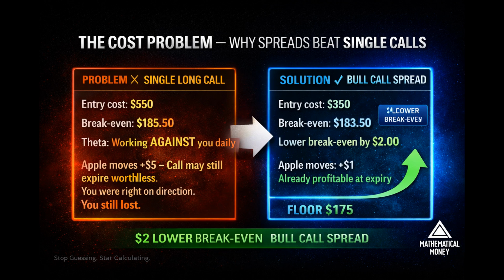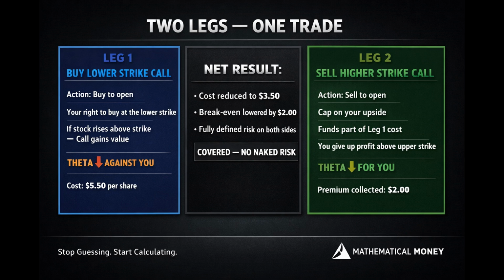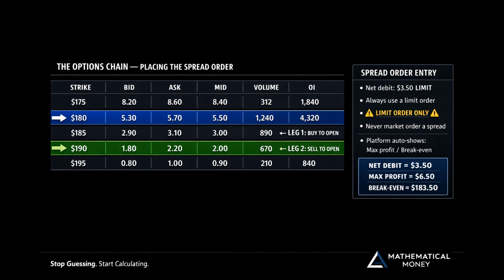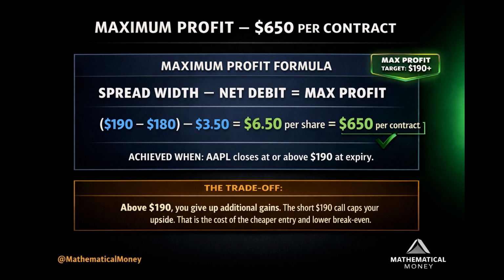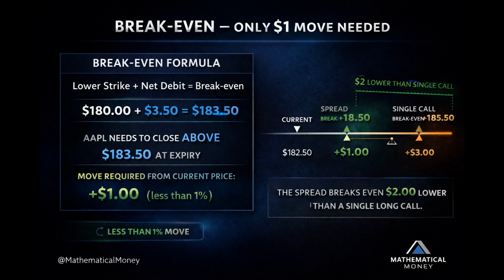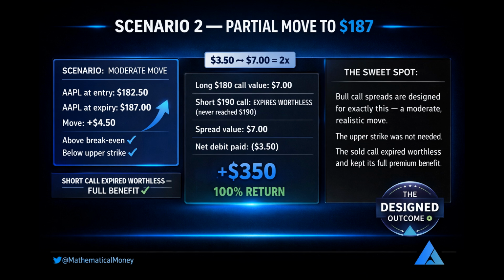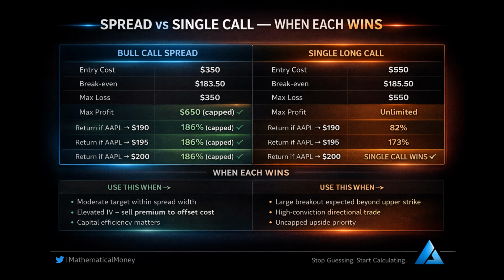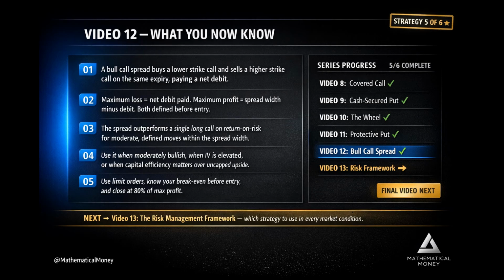The Bull Call Spread: A Smarter Way to Bet on a Stock Move (Defined Risk)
Learn how to use the bull call spread to make a directional bet on a stock with less capital and a lower break-even than a single long call. Full trade walkthrough on Apple (AAPL) with real numbers — max profit $650, max loss $350, break-even just $1 from current price. Strategy 5 in the Mathematical Money options education series.

TIMESTAMPS
0:00 The cost problem with buying single calls
0:55 What is a bull call spread — debit spread explained
1:47 The two legs — buy lower strike, sell higher strike
2:42 Real trade setup (AAPL $182.50, $180/$190 spread, 45 DTE)
3:40 Reading the options chain and placing the spread order
4:38 P&L diagram at expiry — the ramp shape explained
5:39 Maximum profit — $650 per contract, how it's calculated
6:38 Maximum loss — $350 per contract, why you can't lose more
7:36 Break-even at expiry — only $1 move needed
8:30 Scenario 1 — strong rally to $195
9:32 Scenario 2 — partial move to $187 (the sweet spot)
10:31 Scenario 3 — flat or down to $178
11:36 Bull call spread vs single long call — when each wins
12:39 Complete trade summary on one slide
13:46 Series recap and what comes next

OPTIONS EDUCATION SERIES
Video 8 — Covered Call: Earn Income From Stocks You Already Own
Video 9 — Cash-Secured Put: Get Paid to Buy Stocks at a Discount
Video 10 — The Wheel Strategy: Systematic Income From Options
Video 11 — Protective Put: Insurance for Your Stock Positions
Video 12 — Bull Call Spread: Defined-Risk Directional Bet (this video)
Video 13 — Risk Management Framework: Which Strategy to Use

FOLLOW MY LIVE TRADES & PORTFOLIO ON TIGER BROKERS
I share my real portfolio, live trades, and positions on Tiger Brokers.